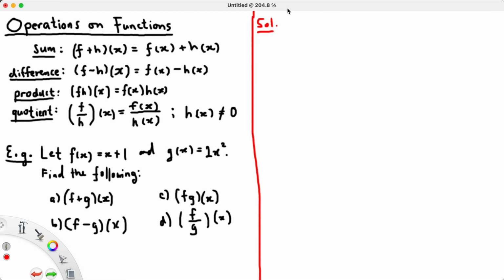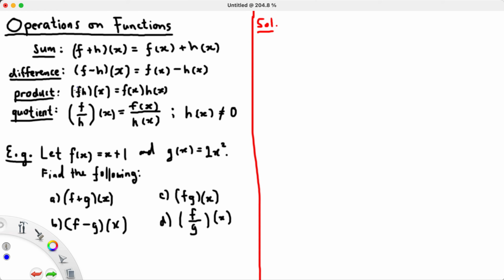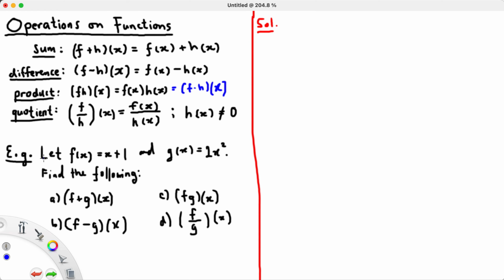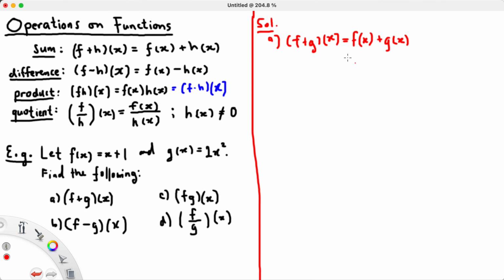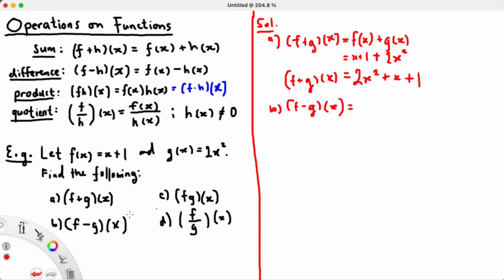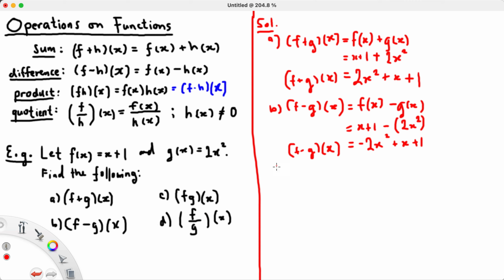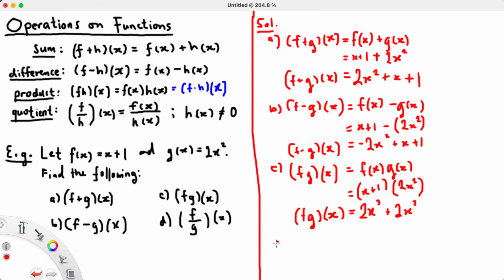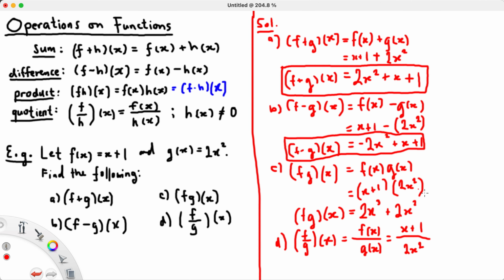College Algebra - Linear Functions - Operations of Functions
This video is part of our College Algebra playlist. This is the 3rd video for the Module for Linear Functions.

This video presents the new lesson in Operations of Functions. We then show one example.

College Algebra - Linear Functions - Evaluation of Functions